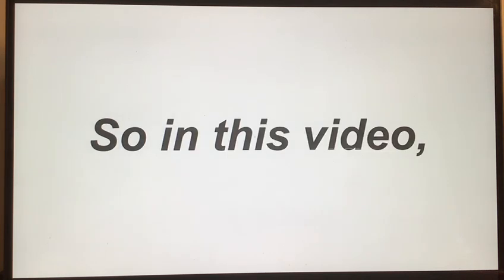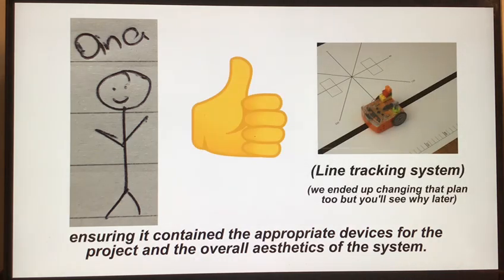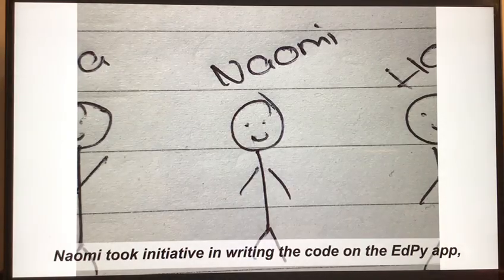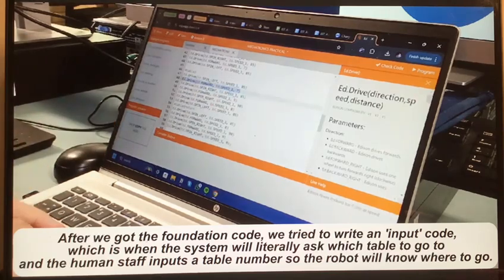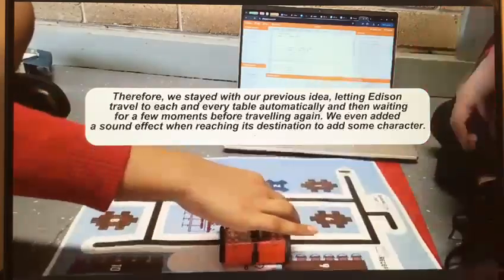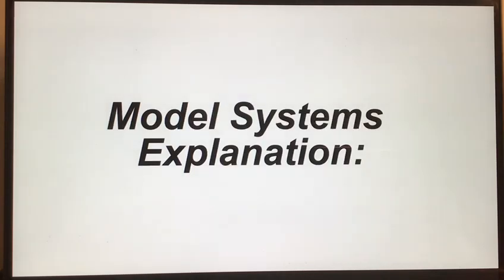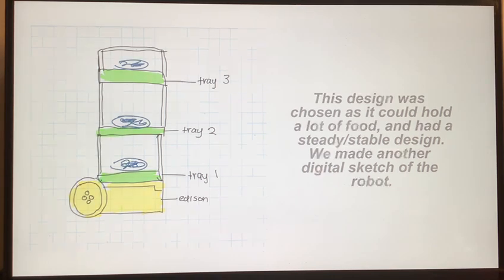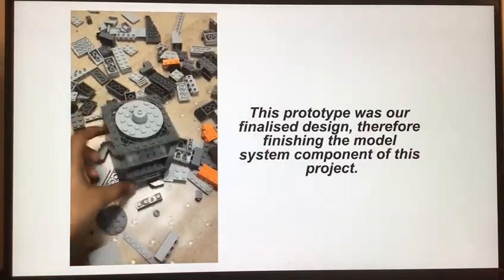Robot system 04